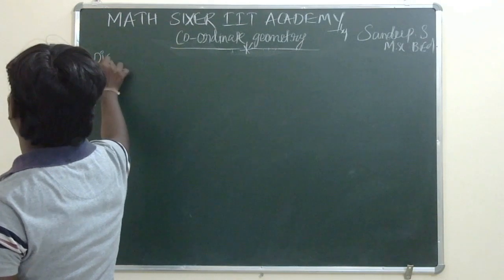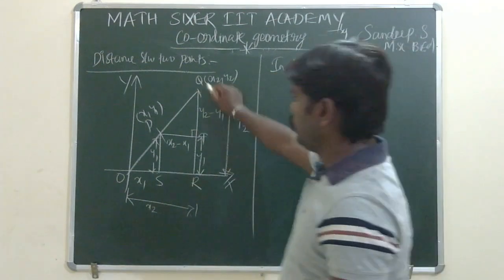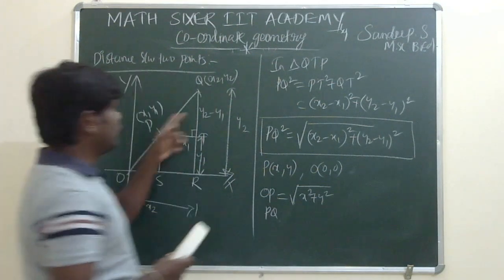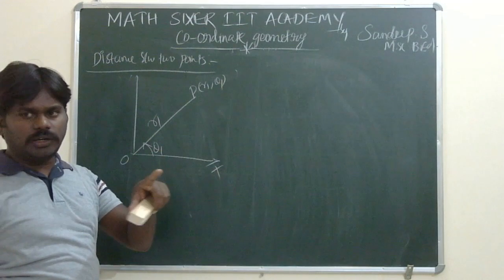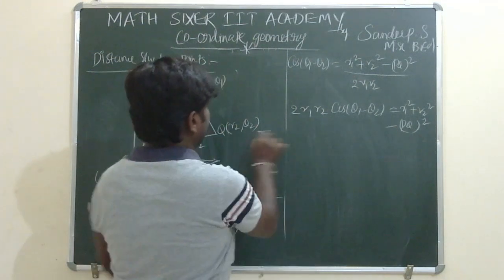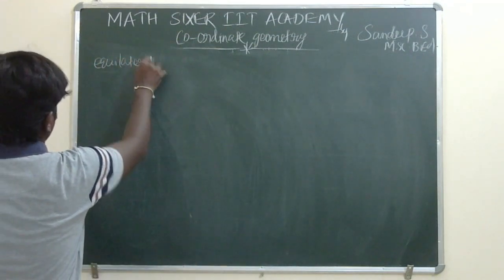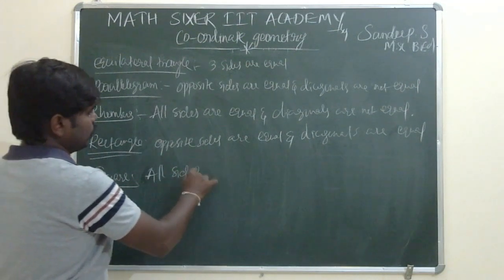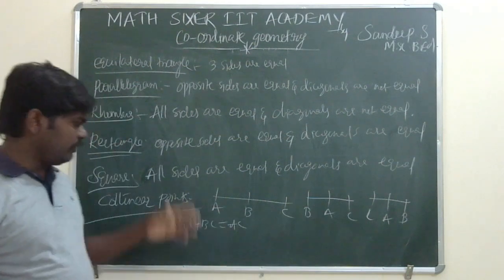Distance between two points